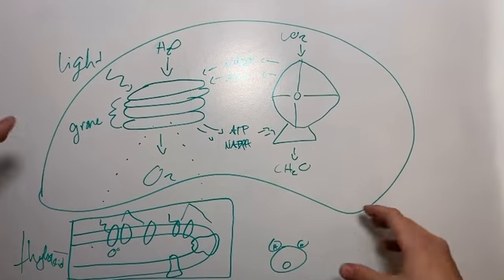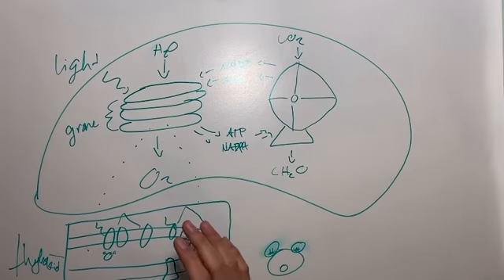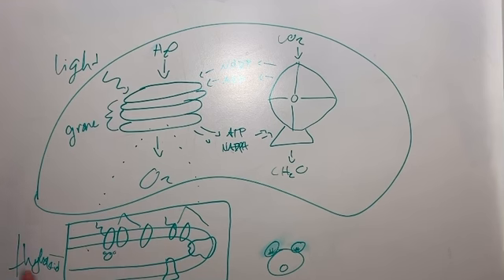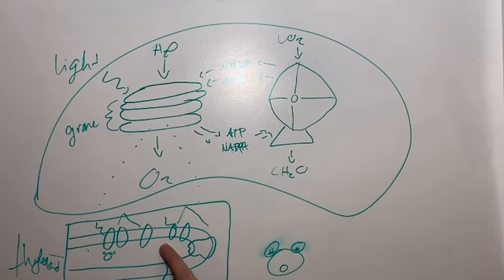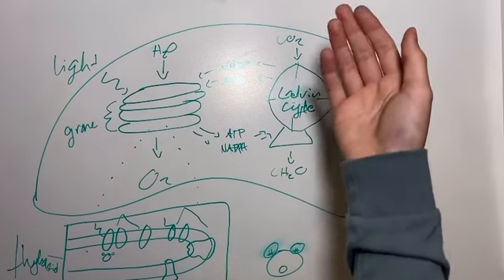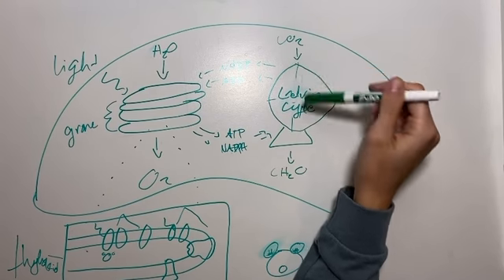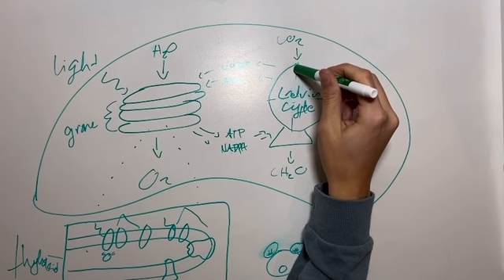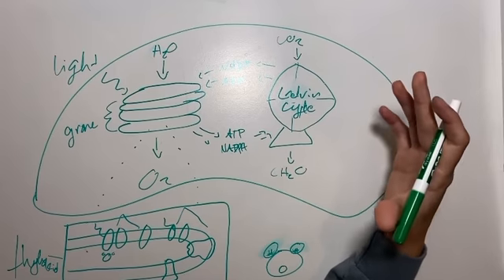Photosynthesis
Works Cited:
Amazon Rainforest.  Provided by Wikipedia.

How much oxygen comes from the ocean? Provided by National Ocean Service